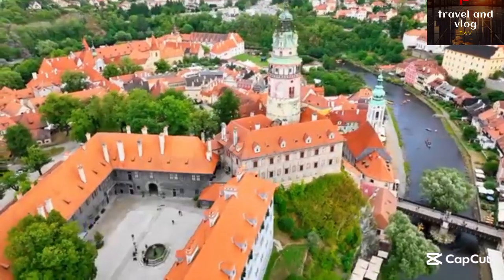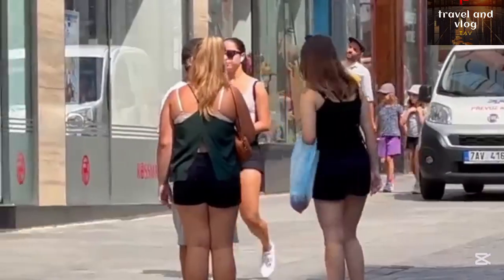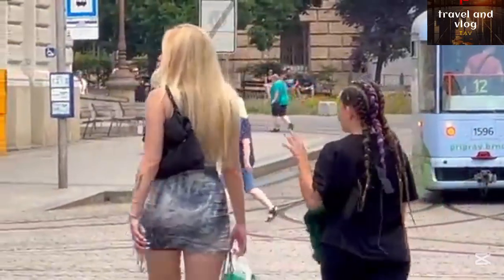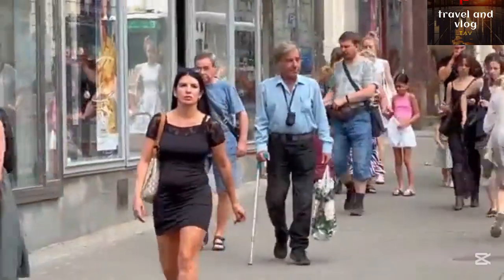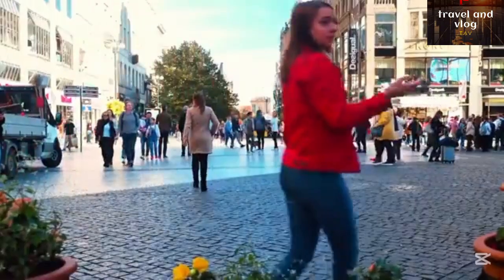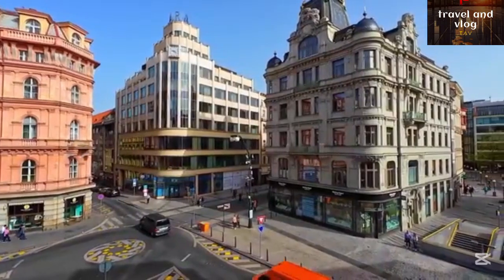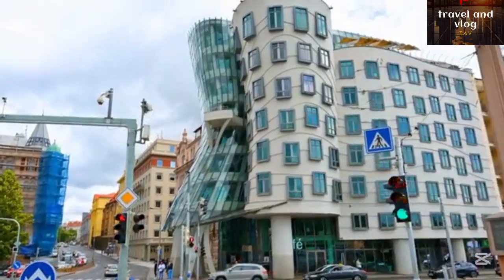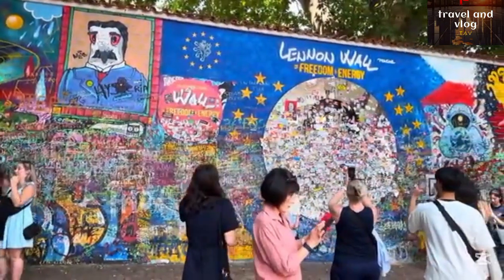Life in CZECH REPUBLIC - The Country of EXTREMELY BEAUTIFUL WOMEN and PRISTINE NATURE - DOCUMENTARY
The Czech Republic, a landlocked nation in Central Europe, borders Germany, Austria, Slovakia, and Poland. Its capital, Prague, is a historic city along the Vltava River, featuring Old Town, national museums, and the Dancing House. The city has an efficient metro and tram system, with affordable transport options. The Czech Koruna remains the national currency, with currency exchange scams common. Known for its low crime rate, Prague is also a global hub for ice hockey and adult film production. The country has a high education standard, a largely atheist population, and a deep appreciation for mushrooms. Prague's preserved Jewish Quarter, medieval architecture, and landmarks like the world's narrowest street enhance its appeal. The Czech Republic is also home to Skoda automobiles and modern structures like the Dancing House. It joined NATO in 1999 and the EU in 2004.

Transcript